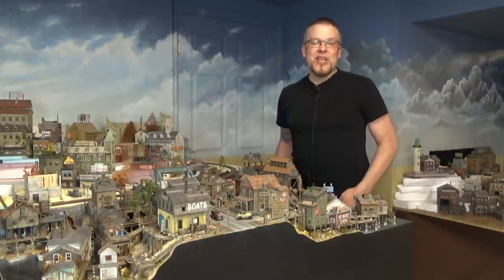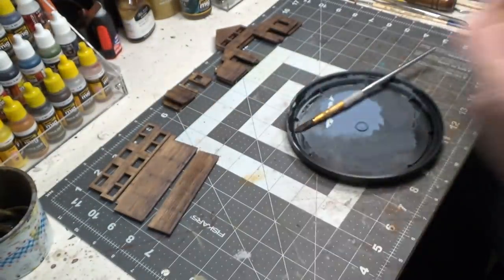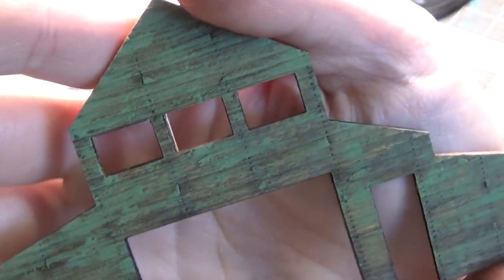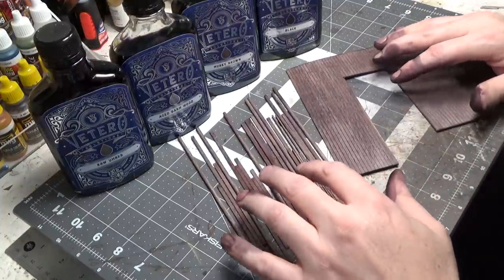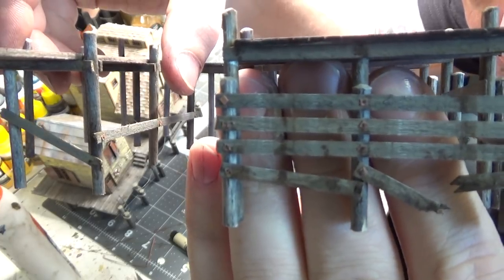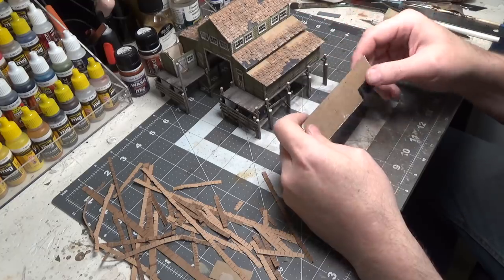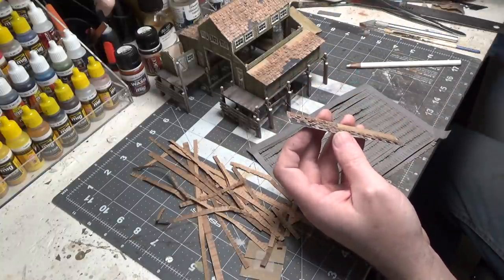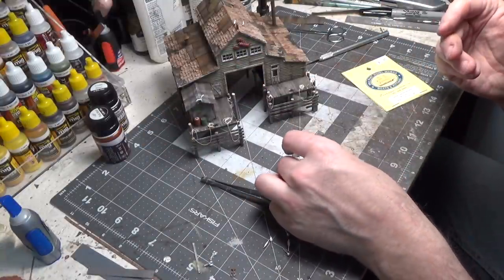Building "Lobster Co op" from Kcworkshop!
In this episode we build "Lobster Co op" from Kcworkshop.com. We cover techniques on staining, painting, weathering, roofing and much more.
Its another episode full of tips and techniques for model building of any scale. Hope you enjoy the video and happy modeling everyone!!!